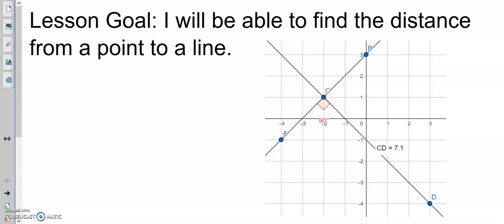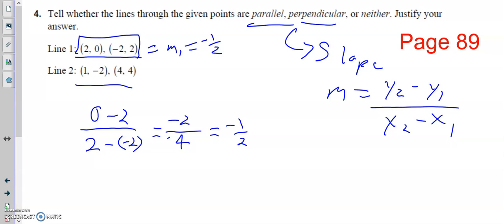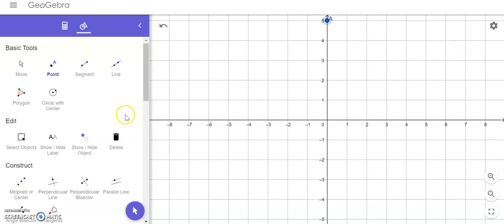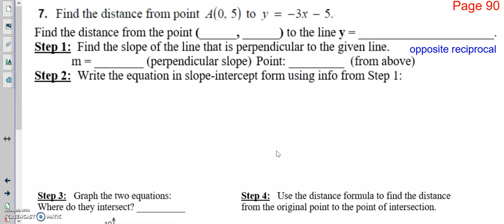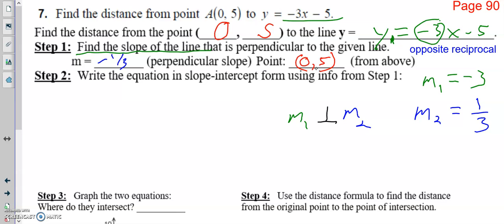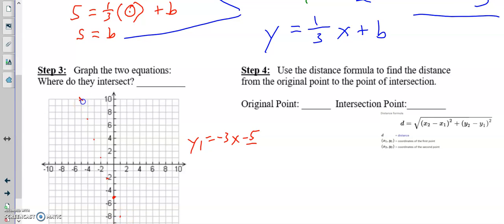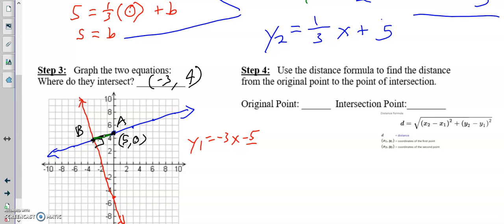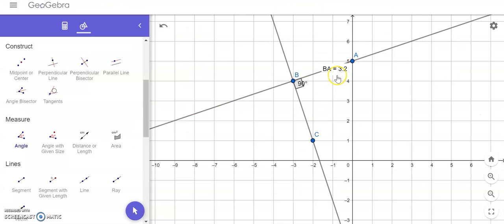Distance from a Point to a Line